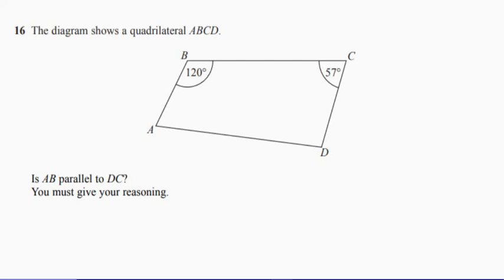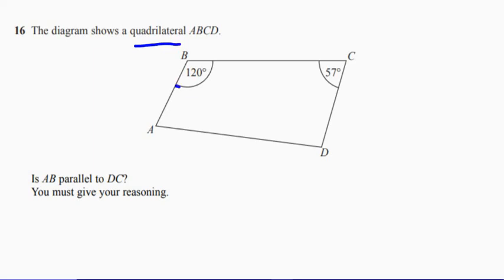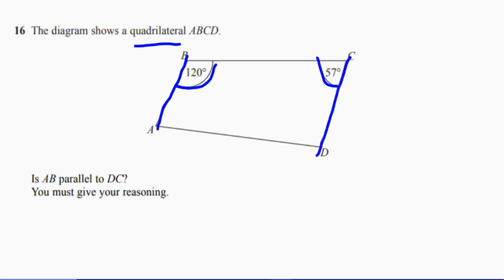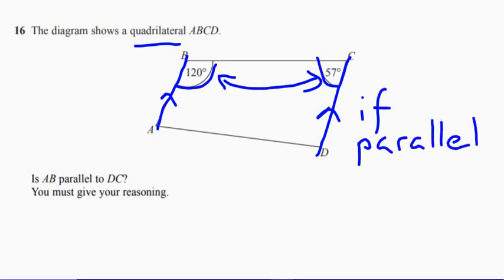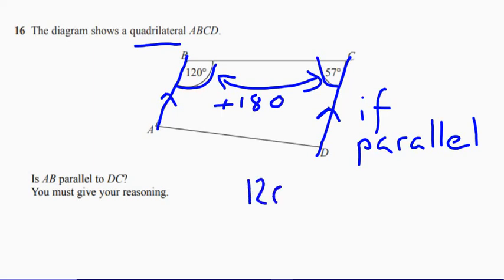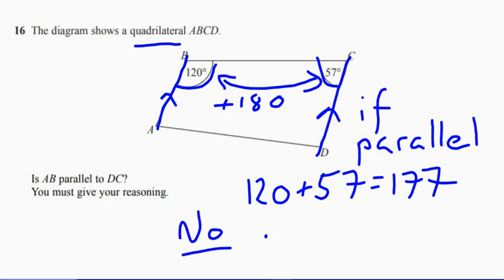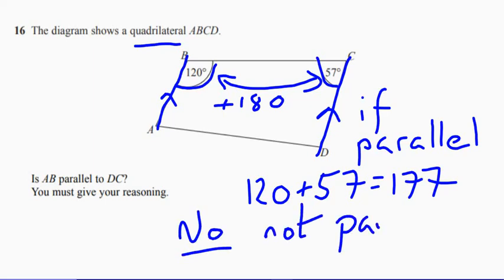Question 16 Foundation Edexcel Specimen 2 Paper 1